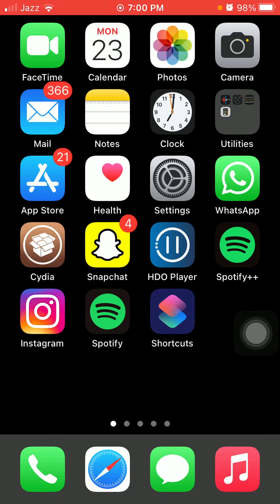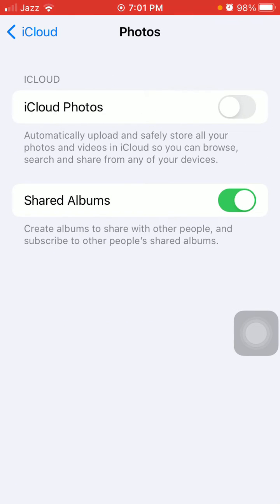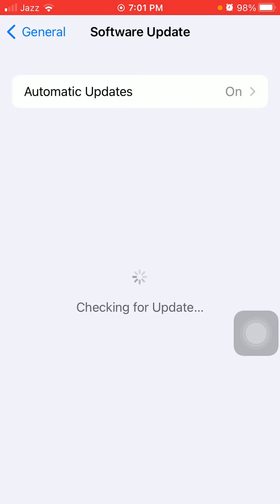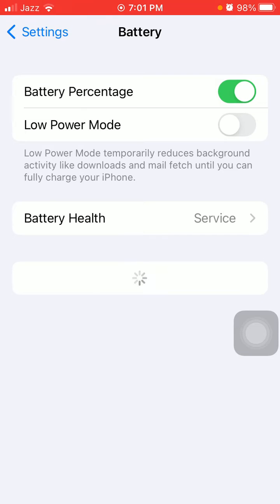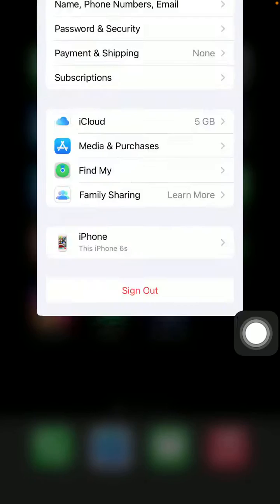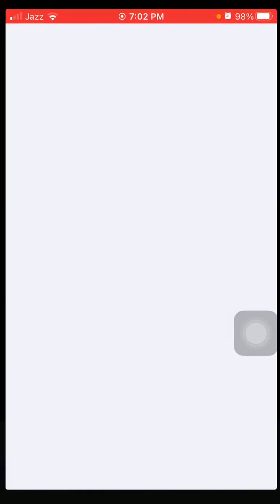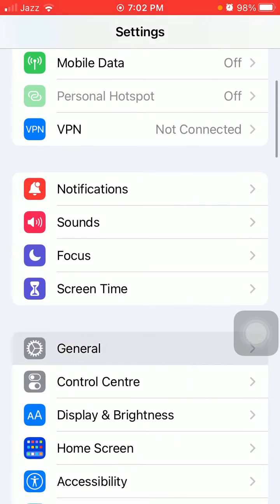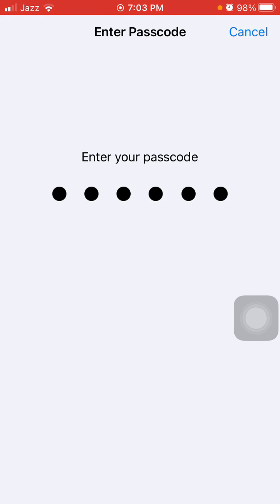How to Fix iPhone iCloud Shared Album Not Showing All Photos